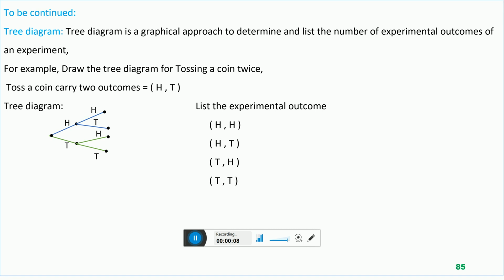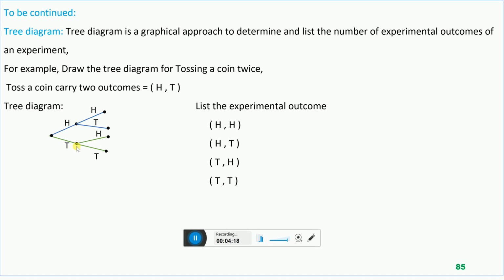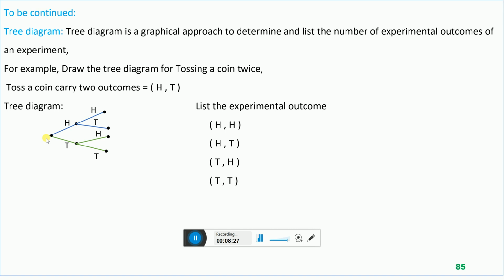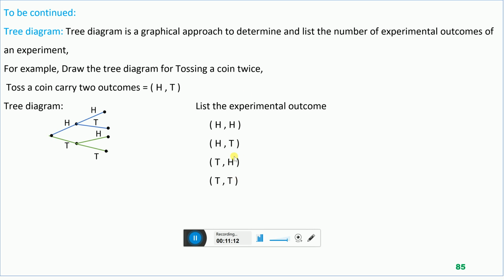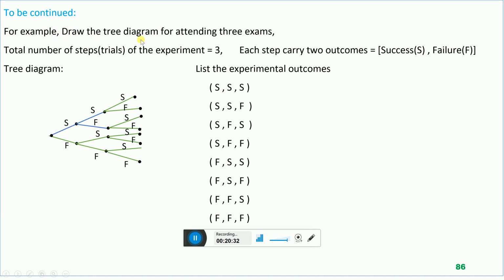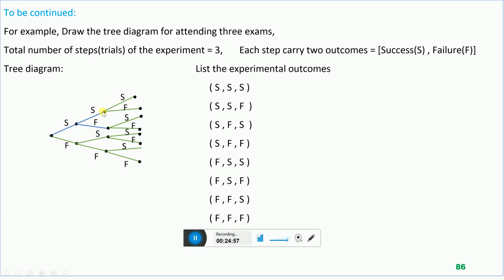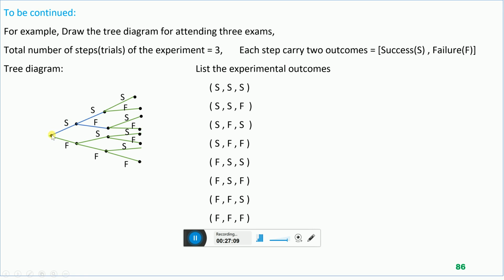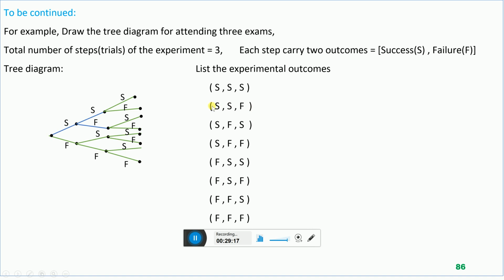Statistics,Tree diagram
Video 23(daei+eng) version